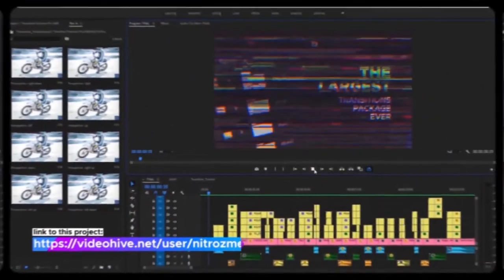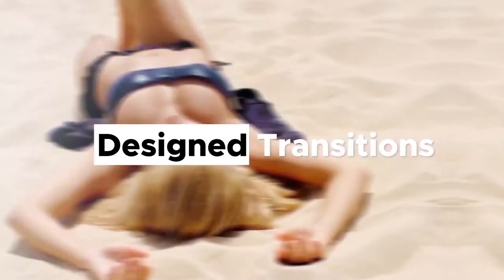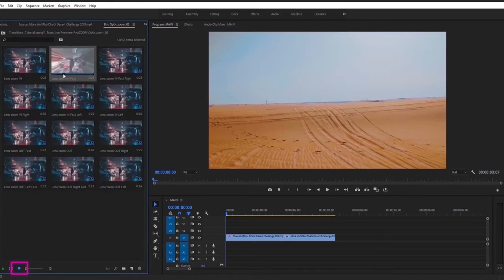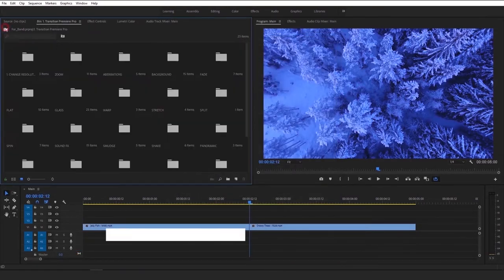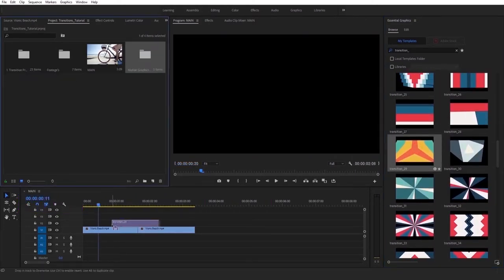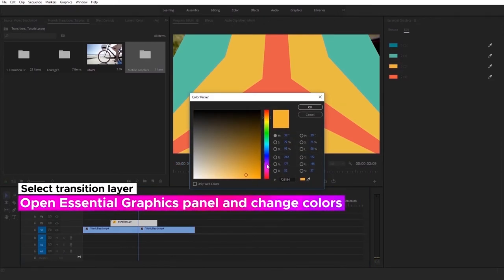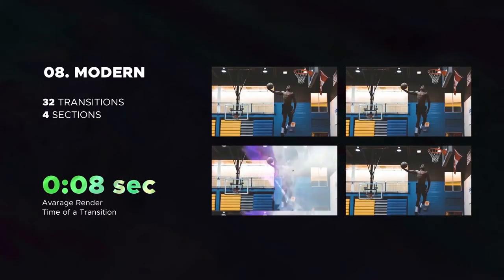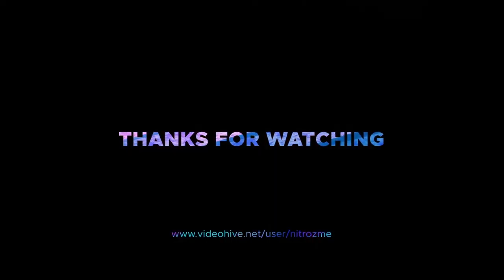Transitions [Premiere Pro Templates]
Features:
Works with any FPS
Over 2700 Seamless Transitions
No holders needed – presets work through adjusment layers.
Supported 1080p , 2K, 4K, 6K resolution.
Change preset in one click.
Apply 1,2 or 3 presets at the same time to get unique design.
Easily change the duration of preset.
Doesn’t require advanced skills in Premiere Pro